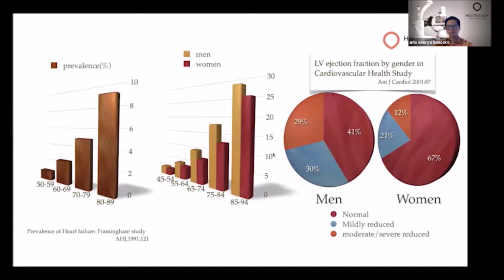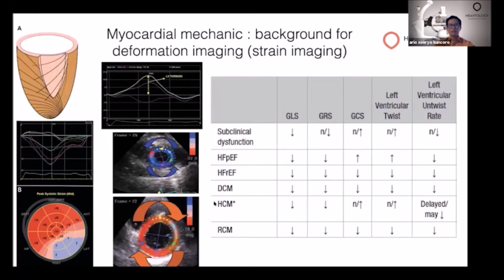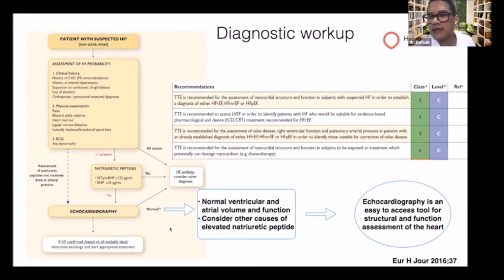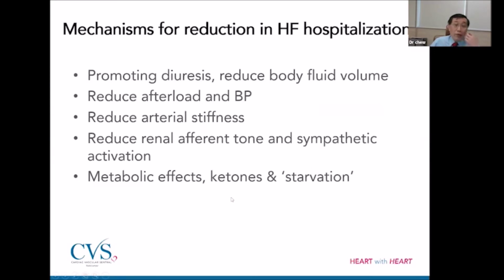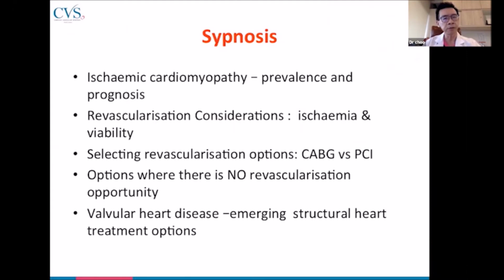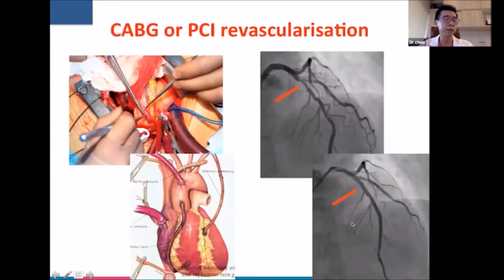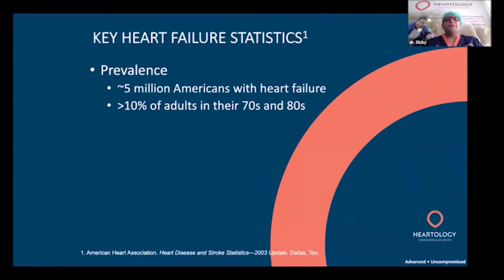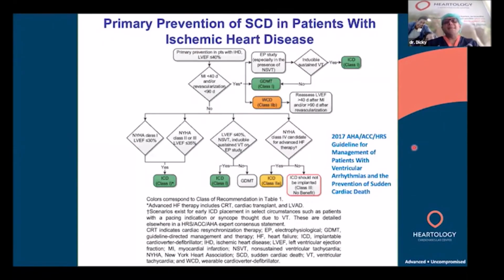CVSKL Live Webcast: Heart Failure With Ischemic Heart Disease by Dato' Dr. David Chew & Dr Choo GH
Zoom Webinar session with Dato' Dr. David Chew Soon Ping & Dr Choo Gim Hooi, Consultant Cardiologist, discussing the topic of ：Heart Failure With Ischemic Heart Disease

👉About Cardiac Vascular Sentral Kuala Lumpur👨‍⚕️👩‍⚕️

💗CVSKL is an integrated cardiac and vascular hospital specialising in comprehensive modern care for patients with cardiac and vascular diseases. Backed by a sterling track record of achievements and top-notch expertise, our hand-picked team of dedicated cardiologists, cardiothoracic surgeons, vascular surgeons and cardiac anesthesiologists, ensure premier standards of evidence-based and professional care.

💗Here, patients will enjoy the finest care and consultation quality from equally eminent physicians, radiologists, cardiac and vascular technicians, alongside excellent nursing and other support staff.

💗Comprising 60 beds and equipped with modern facilities, the CVSKL building houses an all-encompassing range of cardiology, cardiothoracic, and vascular diagnostic, therapeutic and preventive services.

💗Also, a highly strategic location in the transportation hub of Kuala Lumpur Sentral offers unparalleled accessibility by LRT, MRT, train, bus, taxi or KLIA Express within the city’s thriving heart.

💗For added convenience, visitors can find within walking distance a wealth of hotels, serviced apartments and a shopping mall.